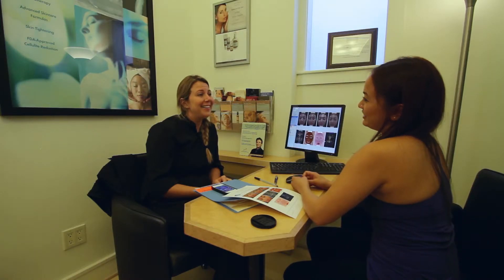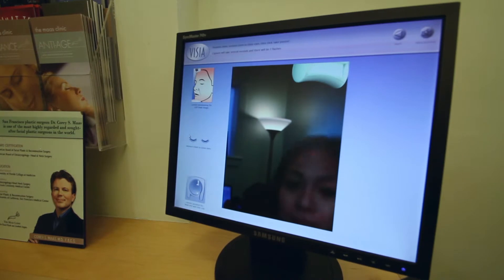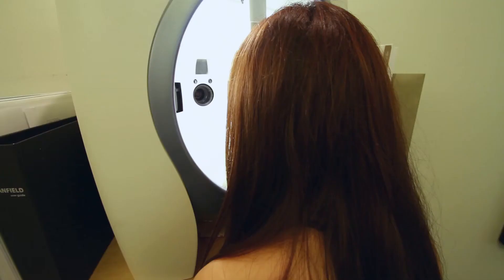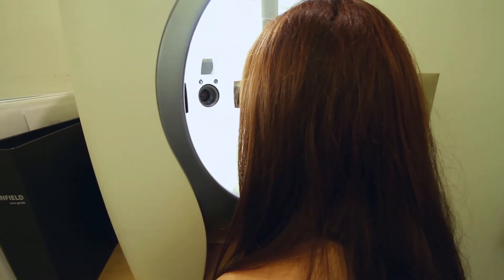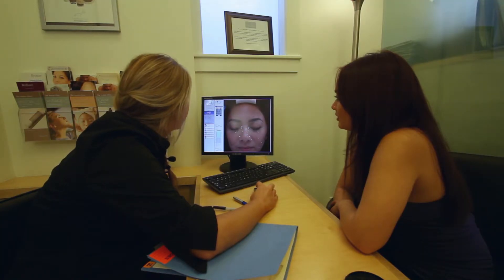Pre-Treatment Care with VISIA® - The Appearance Care Center San Francisco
Discover the benefits of complexion analysis from the Appearance Care Center at The Maas Clinic in San Francisco, California.